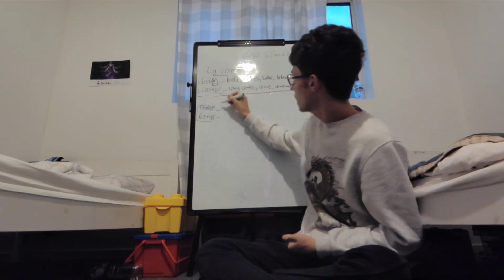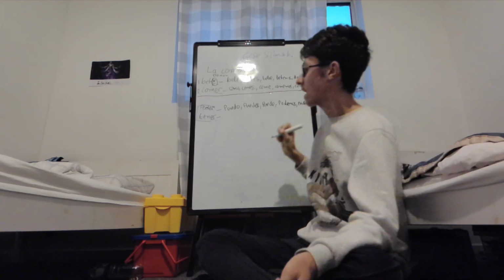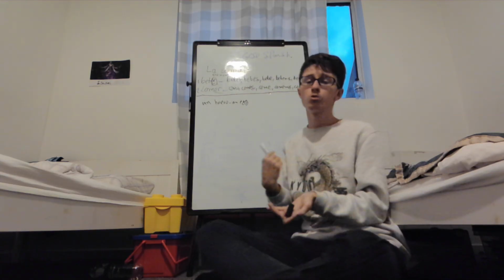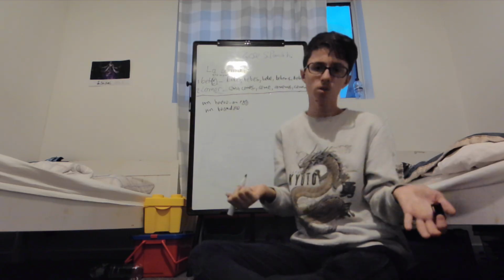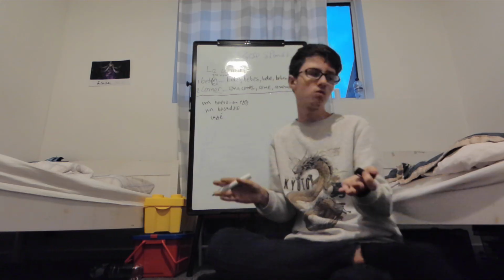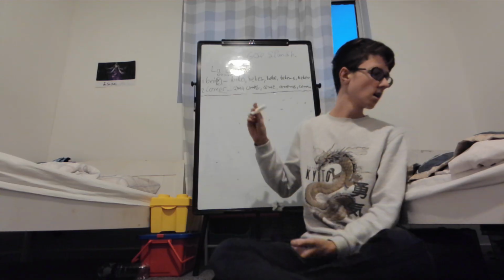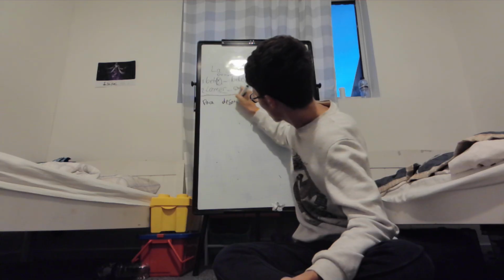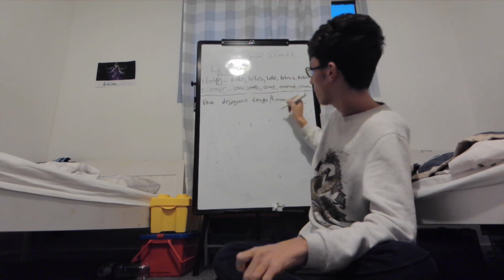Spanish food part 1